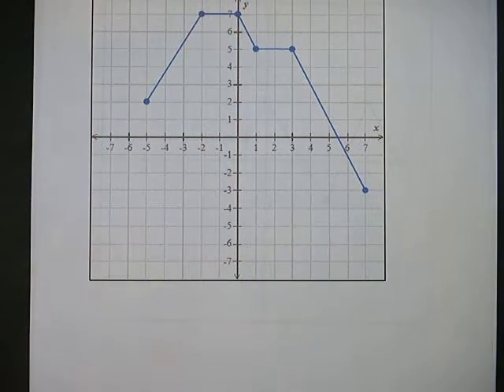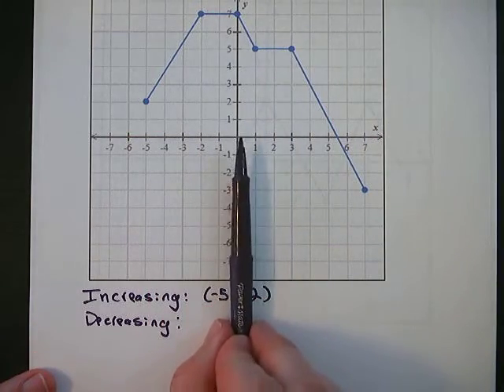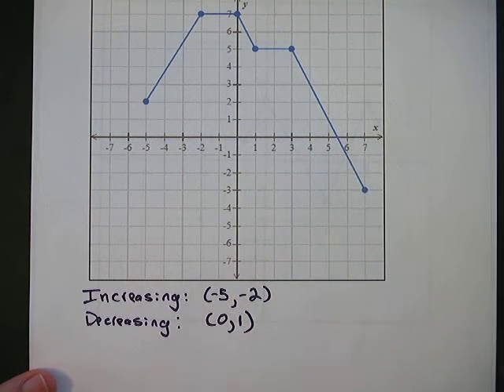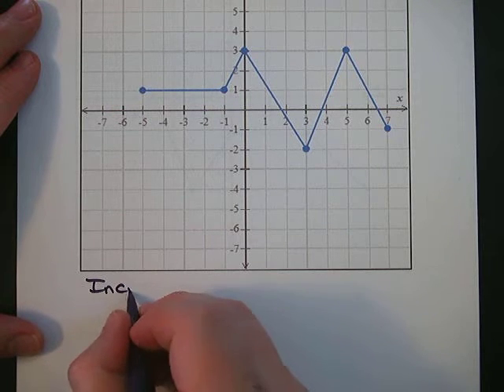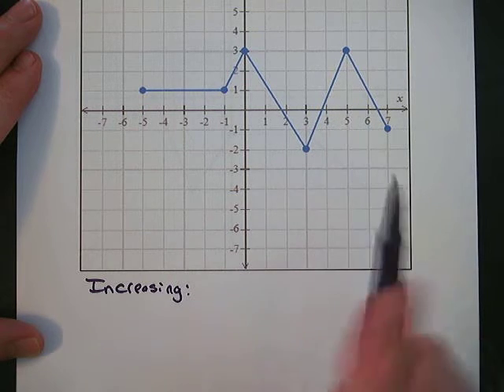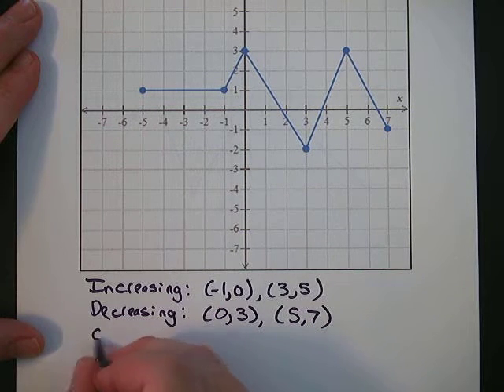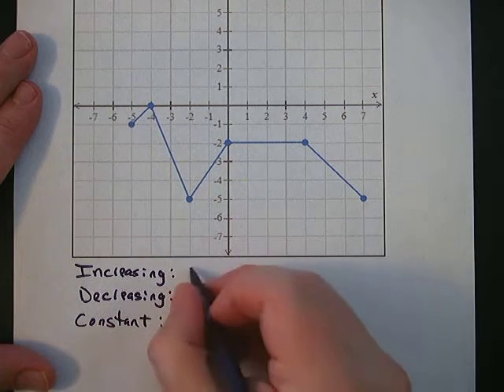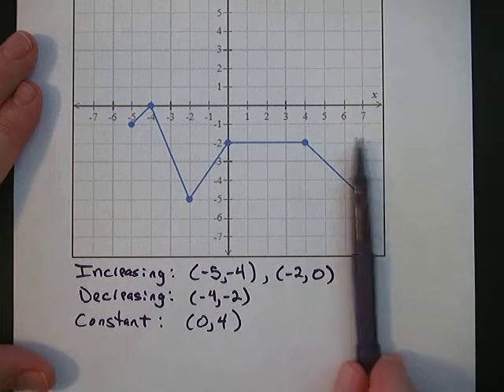Find Where a Function is Increasing, Decreasing and Constant Given a Graph